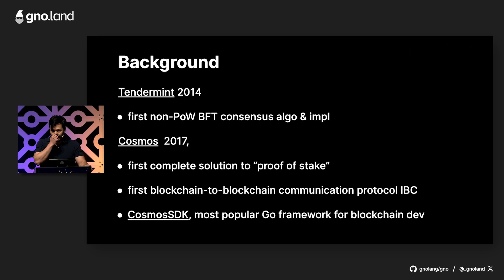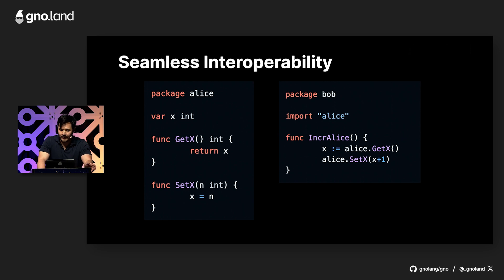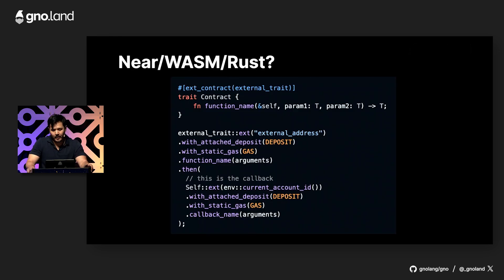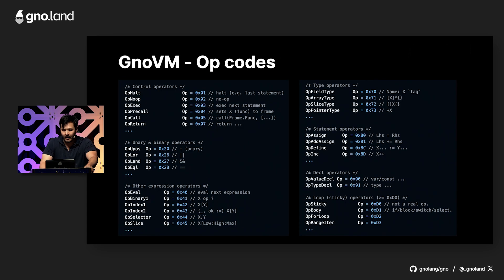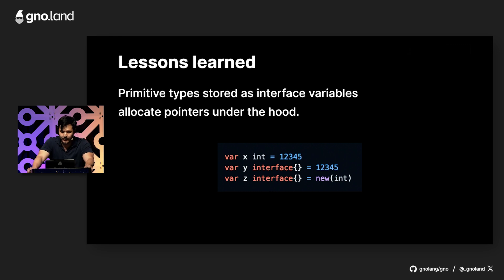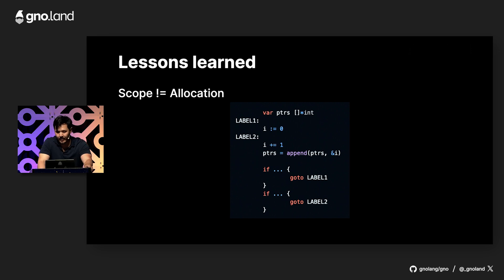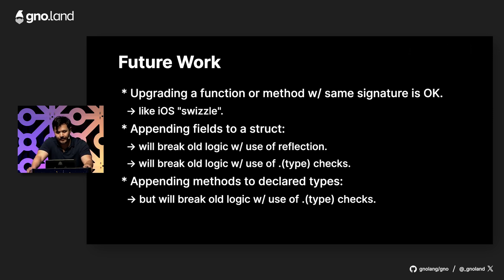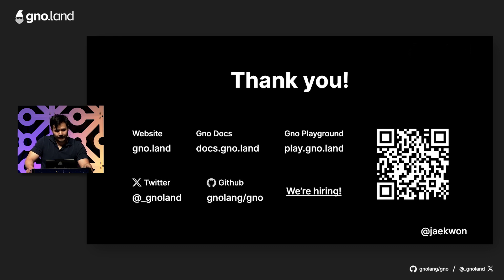Gno: Lessons in Building a Go Interpreter in Go - GopherConUS 2024 by Jae Kwon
During the GopherConUS 2024 conference in Chicago, Jae Kwon gave a talk on "Gno: Lessons in Building a Go Interpreter in Go"

This talks covers:

- What Gno is
- Why use Gno
- Seamless interoperability
- Comparisons of Gno to WASM/Near/Rust and Solidity/EVM.
- GnoVM's Strengths - Stackbased AST VM, Opcodes, Persistence
- Lessons Learned
- Future work
- What gno.land is